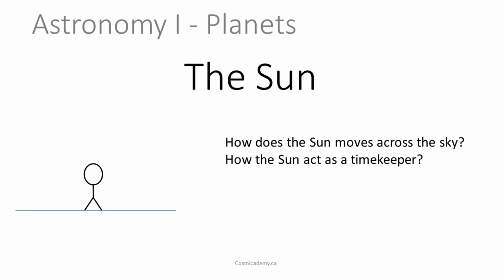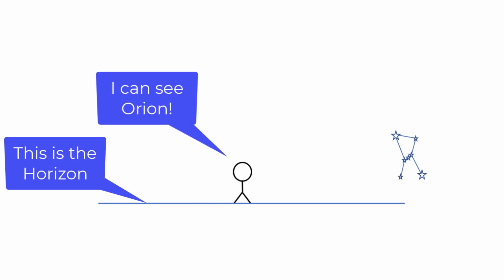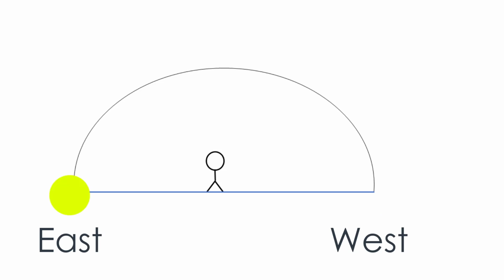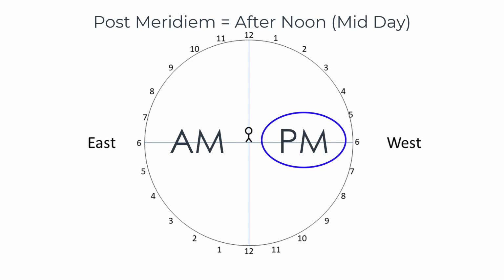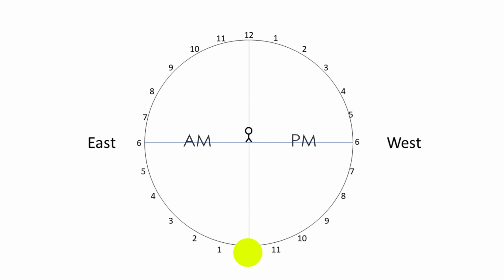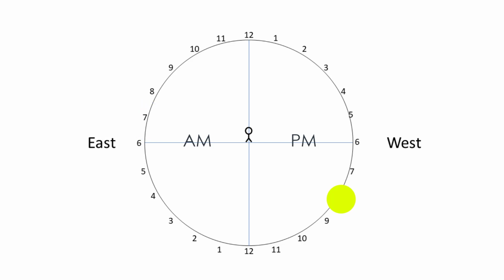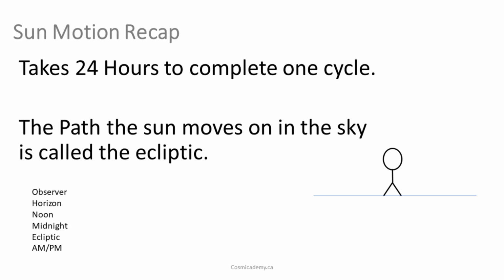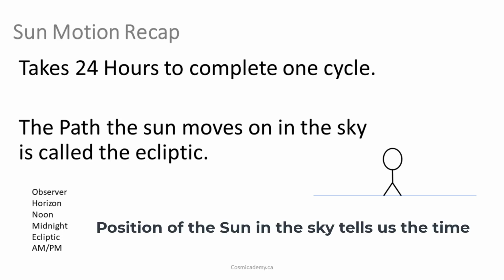Free Stargazing Course: Intro to Planets Part 2 (Intro to Sun and Stars)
Zero to Hero Stargazing: The Planets. Part 2: Sun and Stars.

Enjoy this free course. You'll learn how the planets move across the sky from  a stargazer's perspective.

The Sun and the stars follow a predictable pattern, the planets do not. So, it makes sense to learn about how the predictable objects move across the sky.

Like this course? Check our our Intro to the Bright Stars course on Udemy.